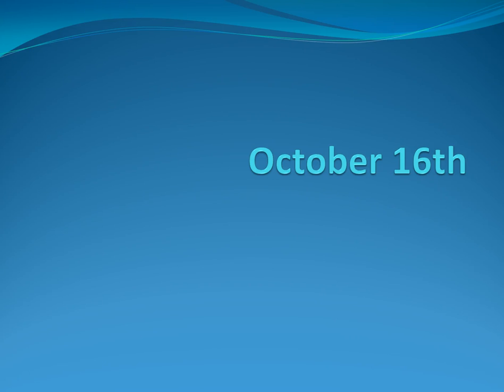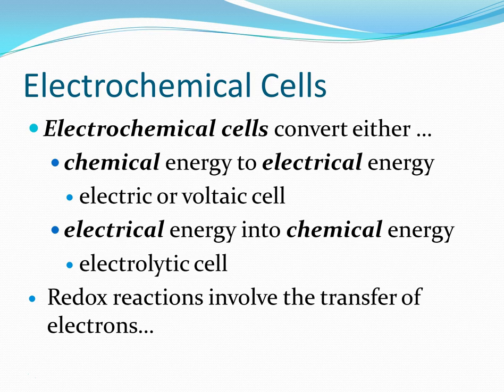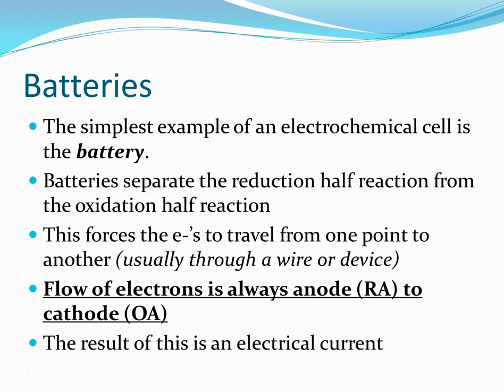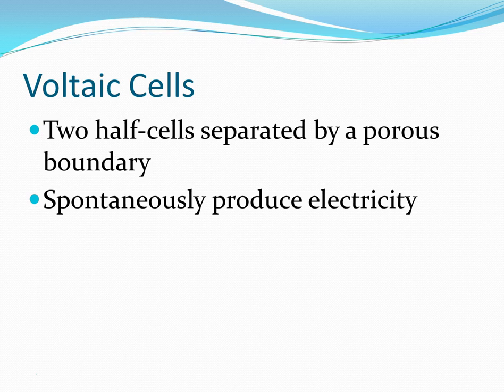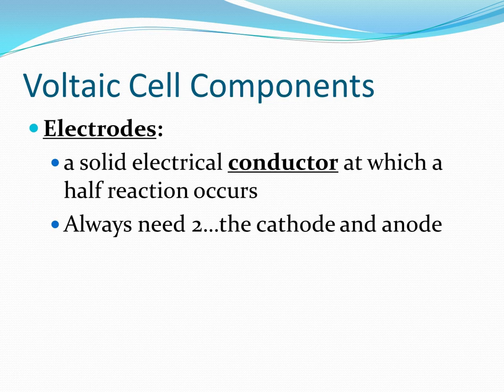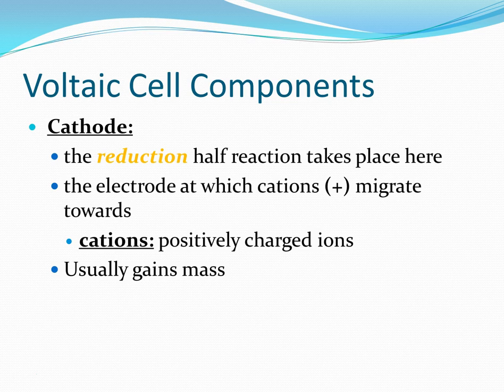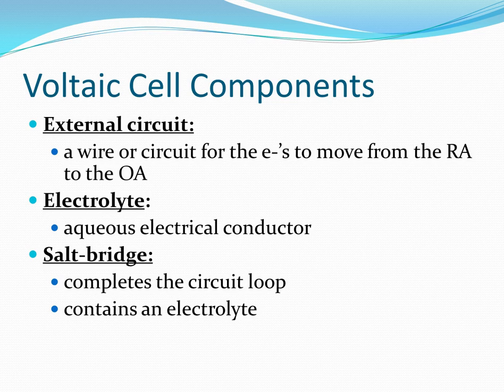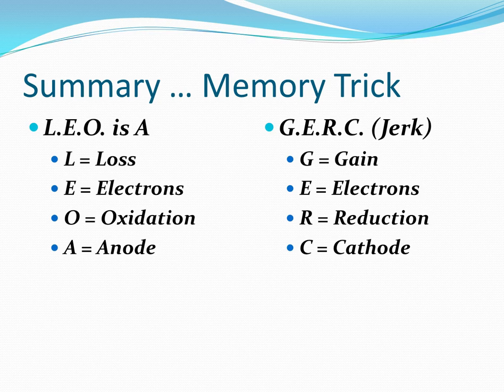October 16th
This video describes the components of voltaic cells.